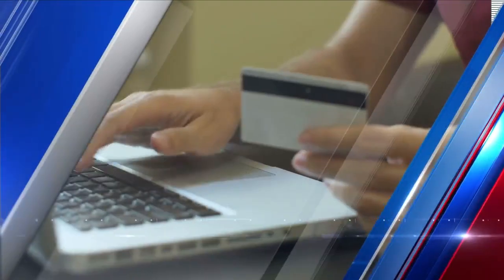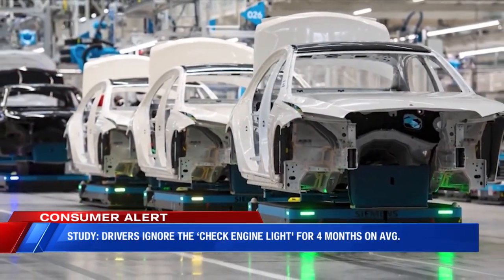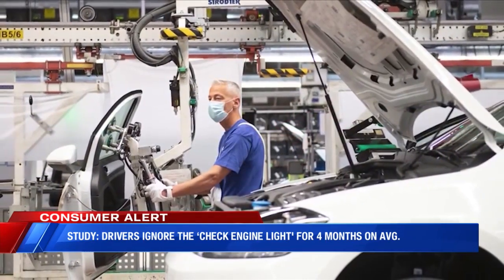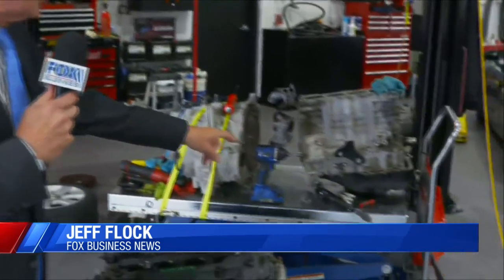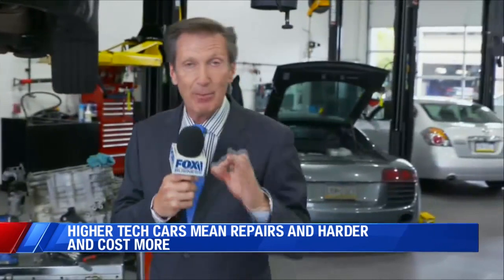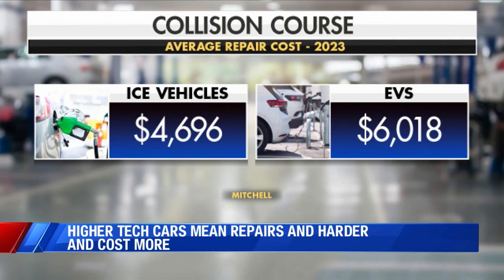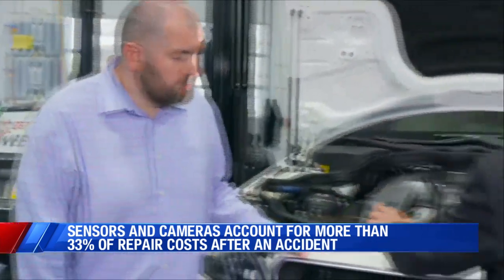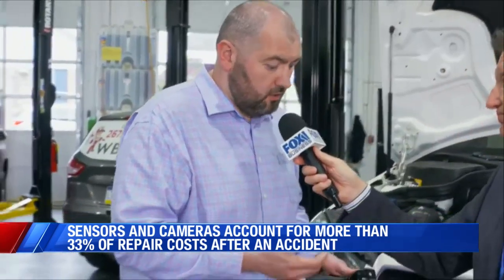STUDY: Drivers ignore the 'check engine light' for around 4 months